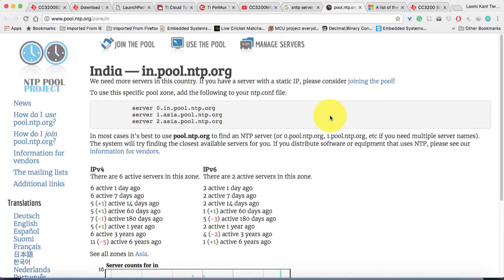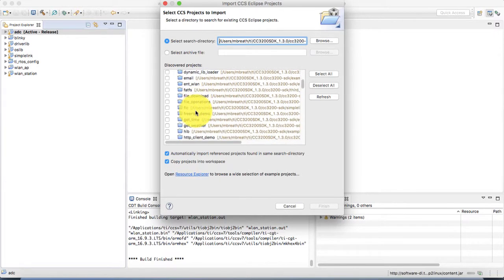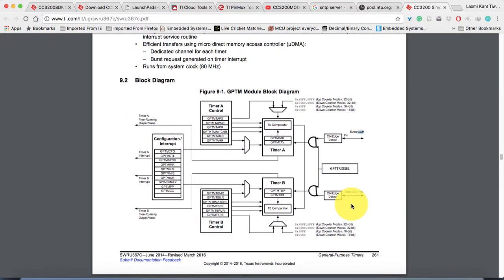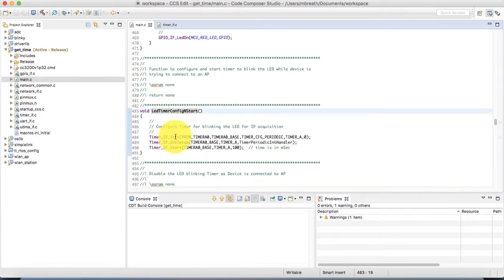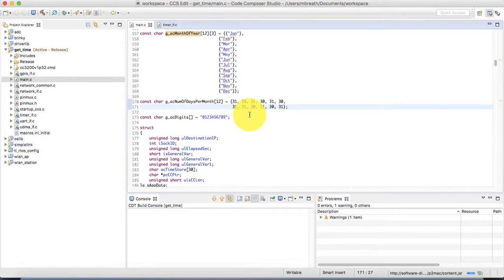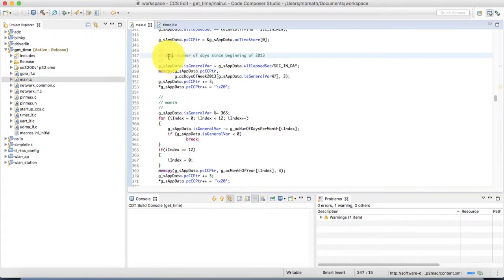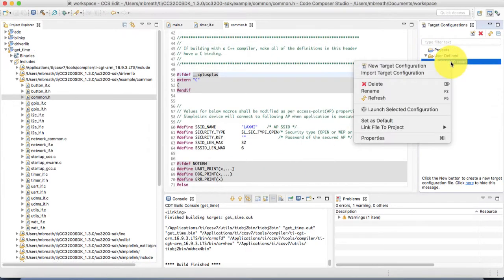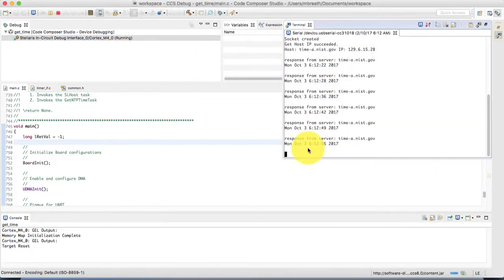CC3200MOD Programming with CCS 6- Getting Date and Time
hey there, I have covered here how you can get time and date from the internet by using Simple Network Time Protocol SNTP.

cc3200,
cc3200 iot,
cc3200 mqtt,
cc3200 web server,
cc3200 launchpad,
cc3200 ccs,
cc3200 projects,
cc3200 programming tutorial,
cc3200 energia,
cc3200 wifi,
cc3200 camera,
cc3200 aws,
cc3200 smart plug,
cc3200 lcd,
cc3200 launchpad examples,
cc3200 blink led,
cc3200 wifi sensortag,
cc3200 adc,
cc3200 aws iot,
cc3200 analog input,
cc3200 accelerometer,
cc3200 arm cortex m4,
cc3200 access point mode,
cc3200 audio booster pack,
cc3200 blinky,
cc3200 code composer studio,
cc3200 ccs tutorial,
cc3200 camera interface,
cc3200 camera application,
cc3200 ccs getting started,
cc3200 cloud demo,
cc3200 debug,
cc3200 example code,
cc3200 getting started,
cc3200 gpio pins,
cc3200 gpio example,
cc3200 get weather,
cc3200 homekit,
cc3200 http server demo,
cc3200 http server,
cc3200 home automation,
cc3200 iot projects,
cc3200 iar,
cc3200 launchpad tutorial,
cc3200 launchpad getting started,
cc3200 launchpad programming,
cc3200 launchpad projects,
cc3200 led blink,
cc3200 launchpad energia,
cc3200 launchxl,
cc3200 microphone,
cc3200 mqtt client,
cc3200 module,
cc3200 out of box demo,
cc3200 ota,
cc3200 project 0,
cc3200 pin configuration,
cc3200 pinmux,
cc3200 programming guide,
cc3200 programming,
cc3200 sd card,
cc3200 sensortag,
cc3200 simplelink,
cc3200 start,
cc3200 sample code,
simplelink wifi cc3200,
cc3200 temperature sensor,
cc3200 tutorial,
cc3200 thingspeak,
ti cc3200,
ti cc3200 launchpad tutorial,
ti cc3200 aws iot,
ti cc3200 sensortag,
ti cc3200 launchpad,
ti cc3200 camera booster pack,
cc3200 uart,
cc3200 uniflash,
cc3200 video,
cc3200 video streaming,
cc3200 vs esp32,
cc3200 with camera,
cc3200 wlan station
code composer studio,
code composer studio tutorial for beginners,
code composer studio v8,
code composer studio v7,
code composer studio v5,
code composer studio blink led example,
code composer studio dsp,
code composer studio v6,
code composer studio v5 tutorial,
code composer studio debugging tutorial,
code composer studio tms320,
code composer studio assembly,
code composer studio add header files,
code composer studio add files to project,
code composer studio assembly language,
code composer studio basics,
code composer studio beaglebone,
code composer studio beaglebone black,
code composer studio breakpoint,
code composer studio cc3200,
code composer studio collapse,
code composer studio cloud,
code composer studio console,
code composer studio create hex file,
code composer studio coding,
code composer studio create new project,
code composer studio code folding,
code composer studio cycle counter,
code composer studio c++,
code composer studio tiva c,
code composer studio tiva c series,
code composer studio debugging,
code composer studio download,
code composer studio data types,
code composer studio debugger,
code composer studio disassembly,
code composer studio download mac,
code composer studio download windows,
code composer studio download crack,
code composer studio examples,
code composer studio example programs,
code composer studio español,
code composer studio for mac,
code composer studio flash programmer,
code composer studio for tms320c6713,